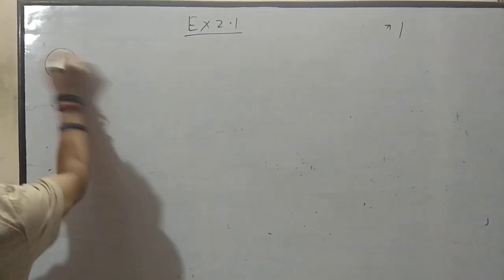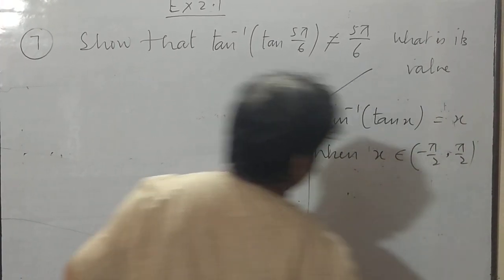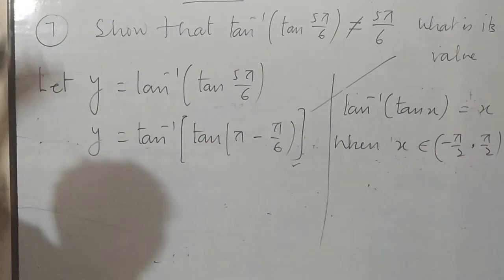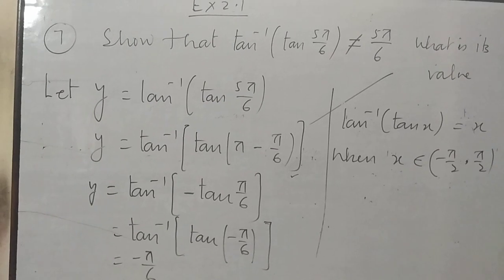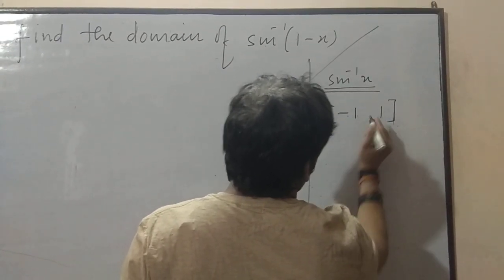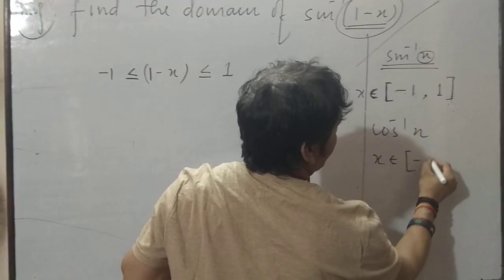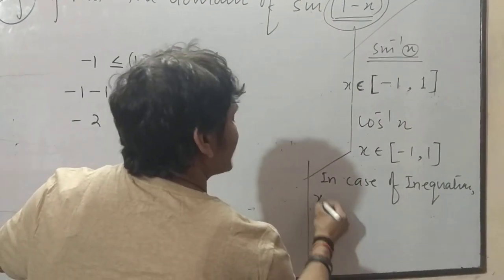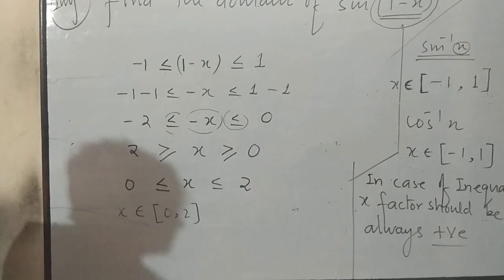2 April 2020 cl 12